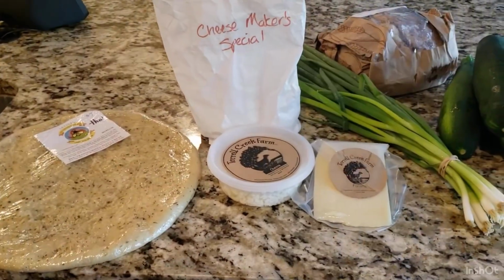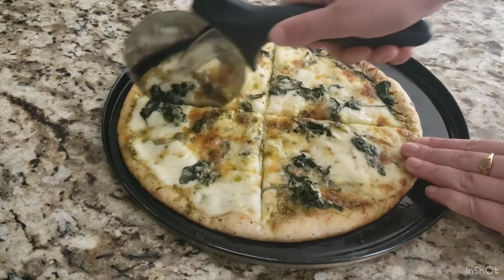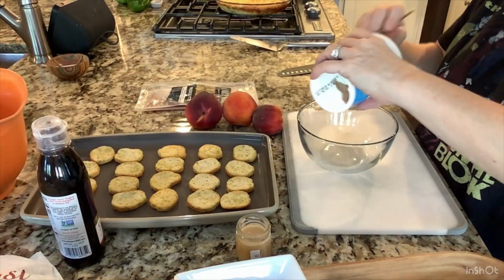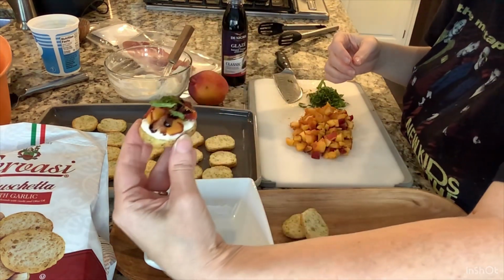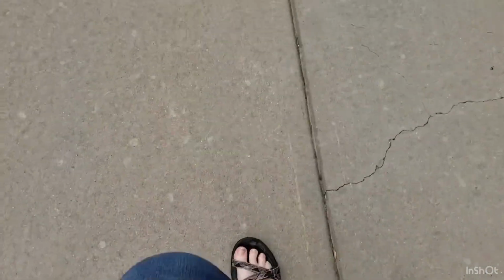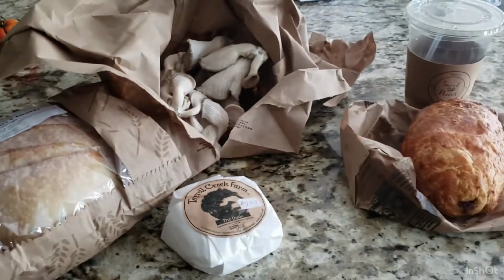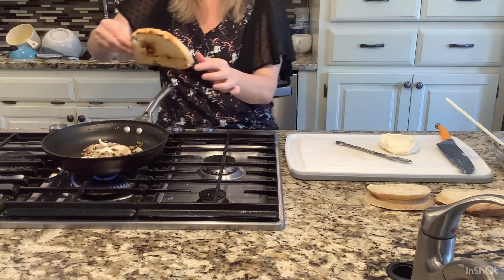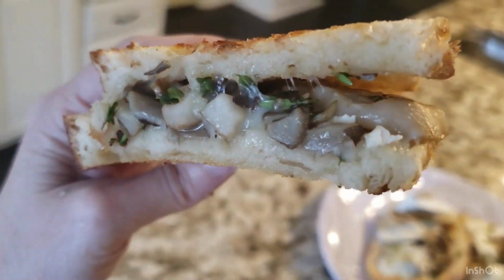FRESH FARMERS MARKET RECIPES: Crostini, Pizza, Sandwiches & More!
We are fortunate to have multiple Farmers Markets in our area and I get inspired by the fresh produce and unique ingredients which I share in these recipes. I share my mini hauls with the items we frequently purchase and the things I love the most. I hope you are inspired as well!

RECIPES:
Spinach Pesto Pizza:
Fresh Mozzarella
Wilt 1 pound of fresh spinach in microwave for 30-60 seconds with minced garlic
Add 1 Cup of shredded Italian cheese blend
Drizzle of Balsamic Glaze

(I substituted Prosciutto for the Pancetta)
Grilled Mushroom & Cheese Sourdough Sandwiches: My own creation

Sourdough bread sliced for sandwiches
Fresh Thyme & Parsley finely chopped
1 pound of Oyster Mushrooms coarsely chopped (mine were from MO Mushrooms
Brie Cheese wheel or wedge cut in slices (any soft brand but mine was "The Dude" from Terrell Creek Farms
Balsamic Glaze (optional)

Sauté mushrooms in olive or avocado oil. Add your parsley & thyme and salt to taste to cooked mushrooms. Remove from heat and put in a bowl. Add your bread slices in melted butter or oil in skillet. Add sautéed mushrooms on toasted bread, add slices of cheese and cover with other slice of bread to create your sandwich until cheese is melted. Remove from skillet and slice in half. Drizzle with Balsamic Glaze, optional.